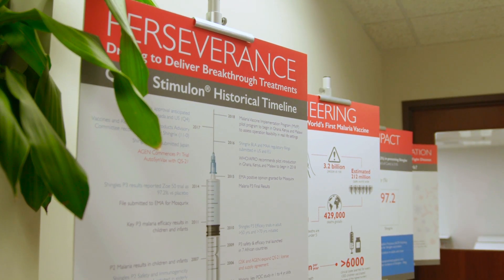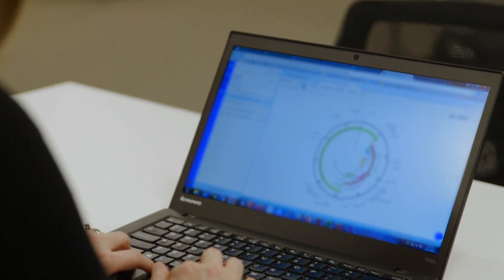Agenus: Building a Global Informatics Platform